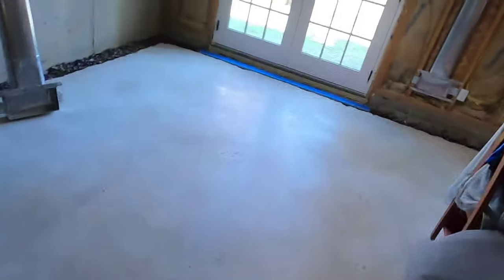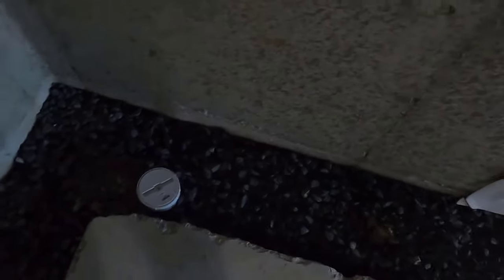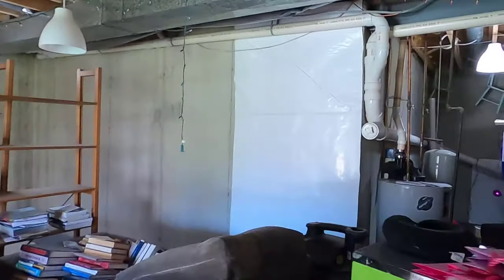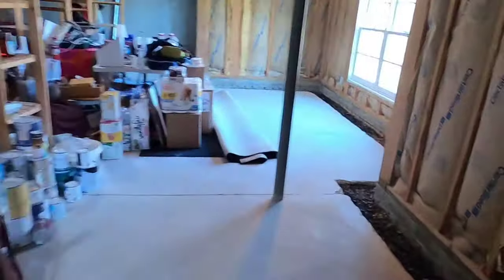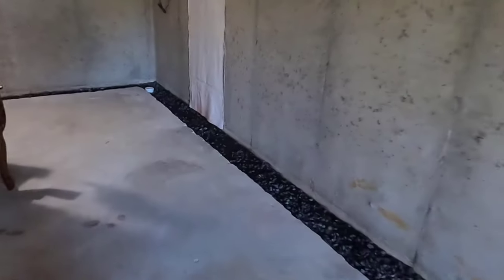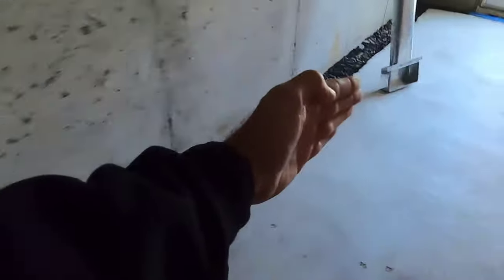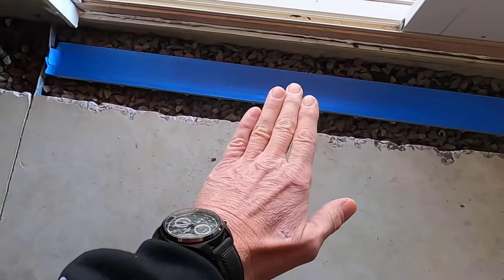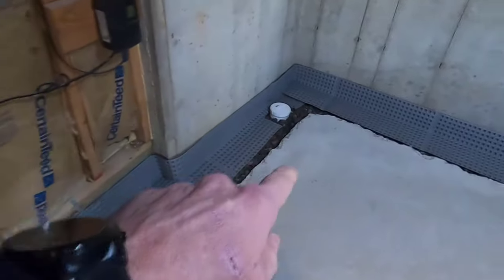The Striper Blues Journal - Video Log 48 - 12-10-20 - Waterproofing of Captain T's Hideout!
Sports Fans and in Specific Dr. Nipa Thakkar!

This is a SPECIAL EDITION to do a walk-through of the waterproofing job that's going on in the basement of Captain T's secret Hideout.

The very nice, very professional and very skilled ownership, management and installation crews of Morgan Basement Waterproofing did a totally AWESOME job.

Just showing you the various components that comprise this system to keep my basement dry so we can finish it and have another place to misbehave when our kids come over!

Captain T out for now!